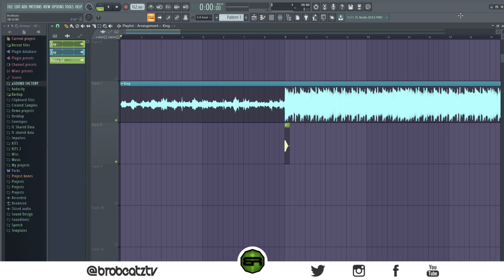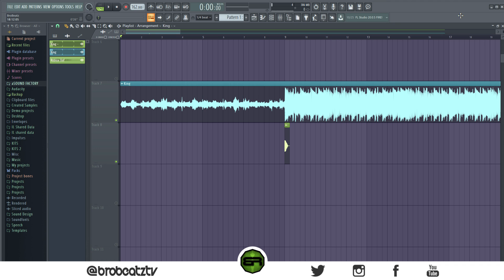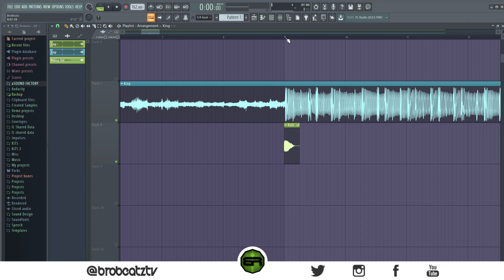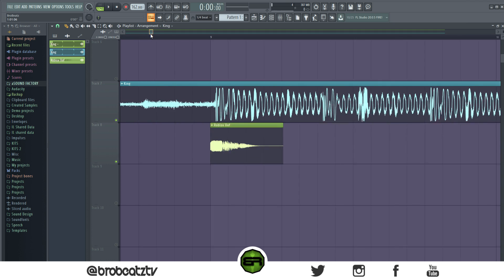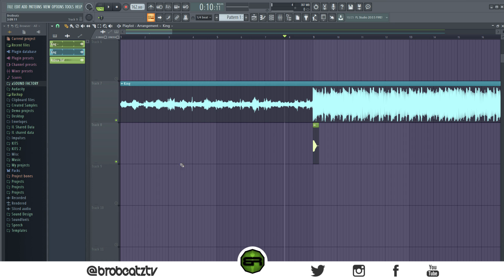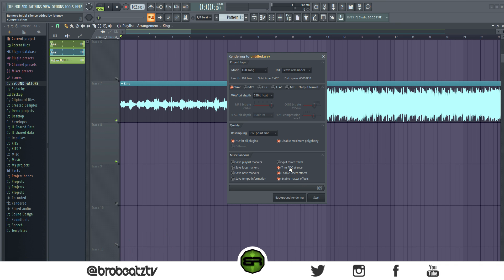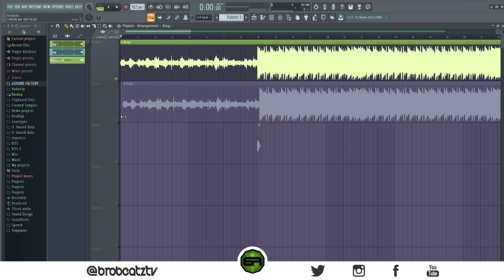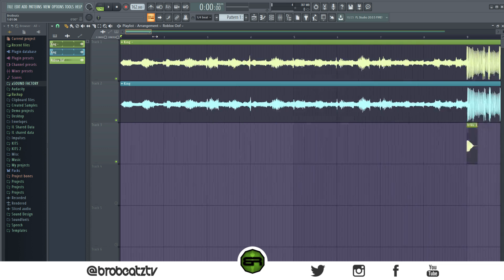🧠QUICK TIPS: How To Get Rid Of Delay In Your Audio Files (Why Your Vocals & Beats Sound Offbeat)